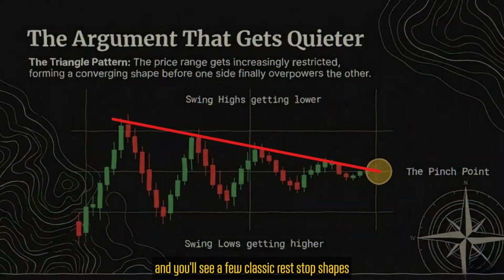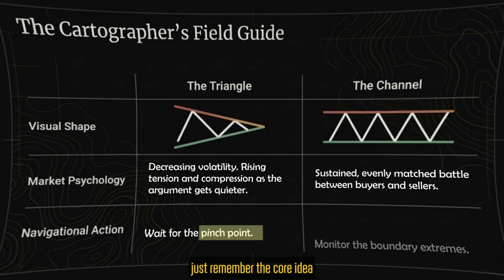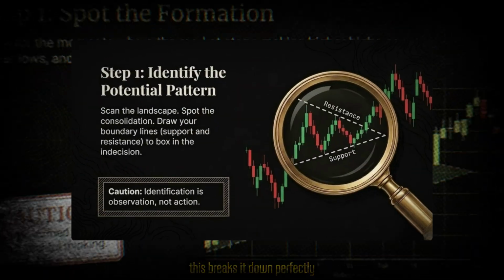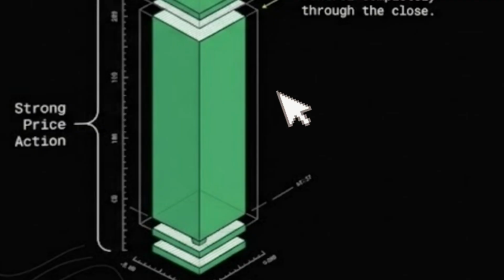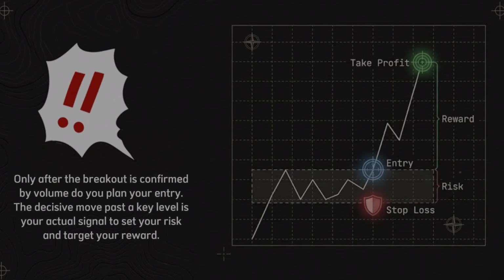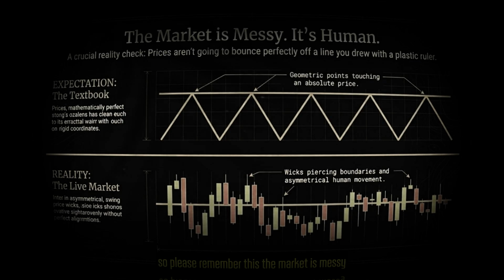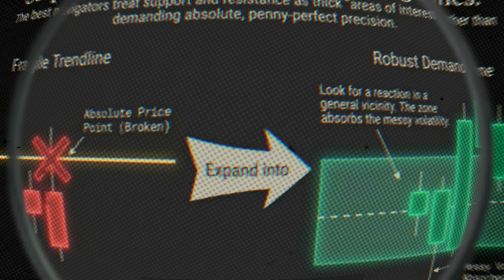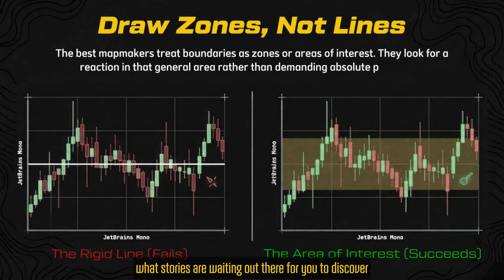How Beginners Can Read Trading Charts Easily Part 2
I’ll reveal the Top 5 most powerful candlestick patterns that will help you:
✅ Spot trends quickly
✅ Catch reversal signals with precision
✅ Increase your win rate in trading
🚀 Whether you’re a beginner or an experienced trader, this is must-know knowledge for success in Forex & stocks.

👉 Watch now and don’t miss out!